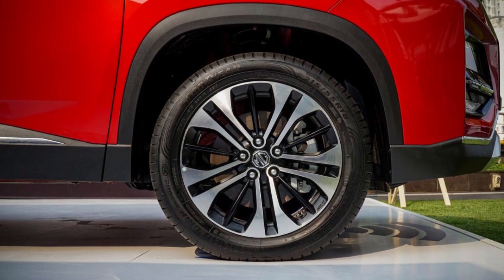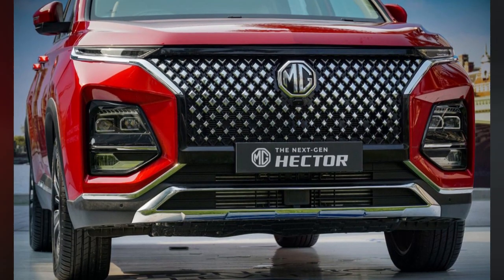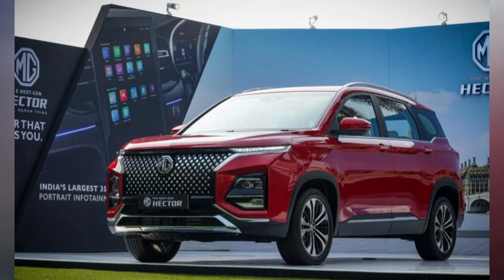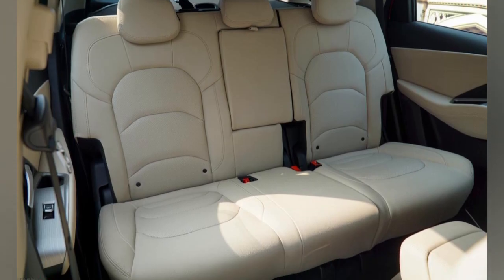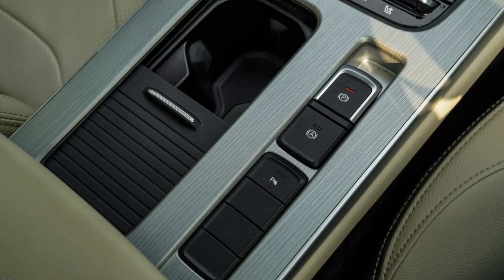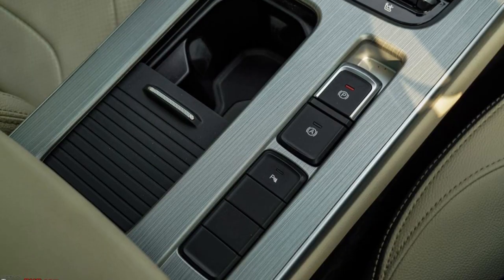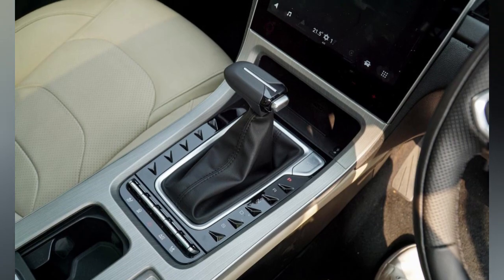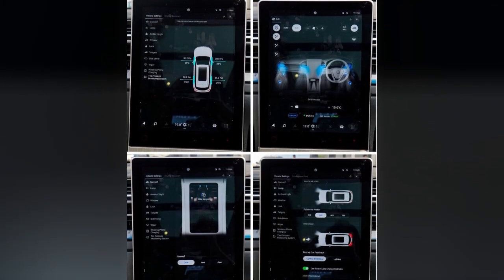2023 MG Hector Facelift : A Close Look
2023 mg hector facelift details hindi review
2023 mg hector facelift details hindi 2023
2023 mg hector facelift details hindi 2023
2023 mg hector facelift details in hindi 2023
2023 mg hector facelift details hindi
2023 mg hector facelift details in hindi
2023 mg hector facelift details hindi
mg hector plus 6 seater 2023 base model
mg hector facelift 2023 teaser
mg hector plus 6 seater 2023 top model
mg hector facelift 2023 in hindi
mg hector plus 6 seater 2023 price in india
mg hector plus 6 seater 2023 hindi review
new mg hector facelift 2023
mg hector facelift 2023
mg hector 2023 hindi
mg hector plus 6 seater 2023 hindi
mg hector 2023 teaser
mg hector 2023 launch date
mg astor facelift 2023
mg hector plus 6 seater 2023 features
mg hector plus 6 seater 2023 petrol
mg hector 2023 variants explained
mg hector plus 6 seater 2023 black
mg hector plus 6 seater 2023 automatic
mg hector plus 6 seater 2023 review
mg hector plus 6 seater 2023 hybrid
mg hector plus 6 seater 2023 mileage
mg hector plus 6 seater 2023
mg hector 2023 variants
mg hector plus 2023
mg hector modified 2023
harrier facelift 2023 team bhp
mg hector 2023
tata harrier facelift 2023 launch date
mg hector modified hindi
mg hector modified delhi
harrier facelift 2023 launch date
harrier facelift 2023 hindi
mg hector base model
harrier facelift 2023 motoroctane
harrier facelift 2023 spy shots
tata harrier facelift 2023
creta facelift 2023
mg hector modified alloy wheels
mg hector vs tata harrier
harrier facelift 2023 interior
mg hector modified status
mg hector modified kerala
mg hector modified base to top
harrier facelift 2023 price
harrier facelift 2023 spy
harrier facelift 2023 black
new harrier facelift 2023
mg hector modified alloy
harrier facelift 2023 spotted
mg hector modified in india
harrier facelift 2023
mg gloster 2023
morris garages hector 2023
mg hector modified black
mg hector modified exhaust
mg hector modified interior
mg hector modified
mg hector vs xuv700
toyota hycross 2023
morris garages electric car
morris garages astor price in india
mg india
morris garages car price in india
morris garages history
morris garages astor
morris garages black car
morris garages cars
morris garages price in india
morris garages india
morris garages gloster
morris garages pronunciation
morris garages suv
morris garages